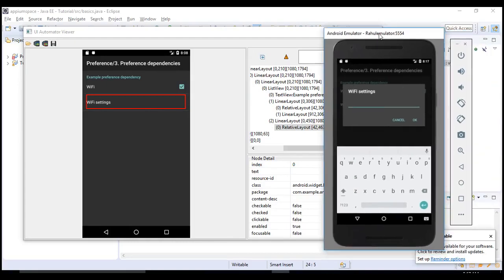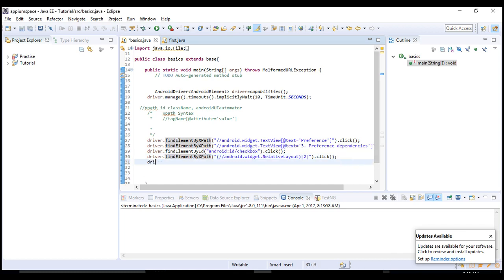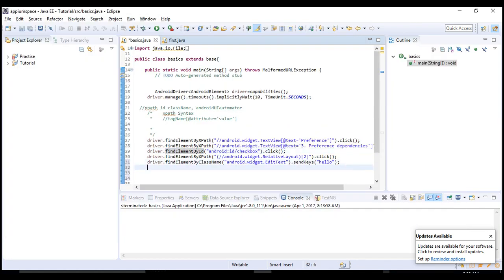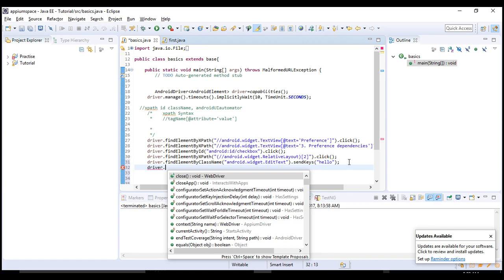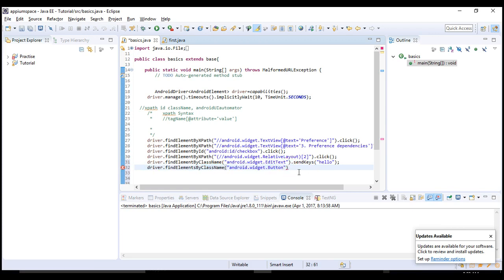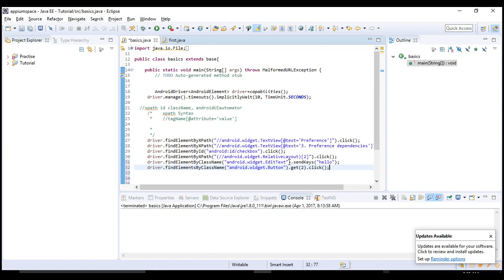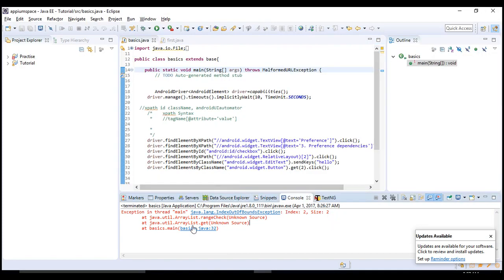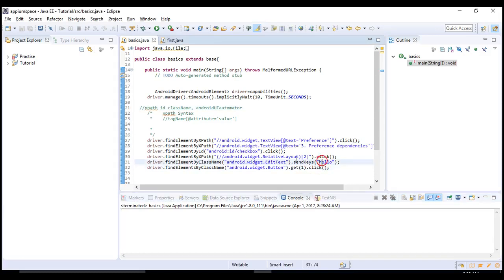23. Handling Mutiple similar objects of Apps with indexes | Appium -Mobile Automation Testing